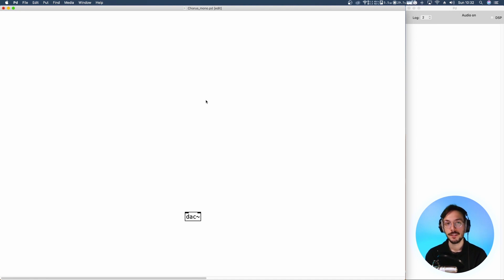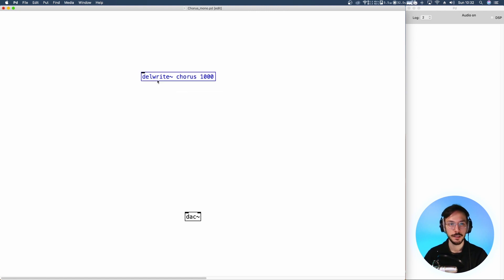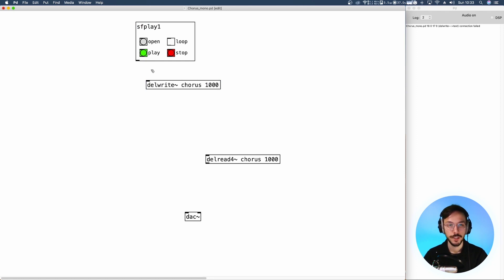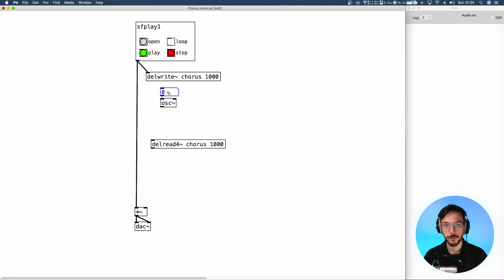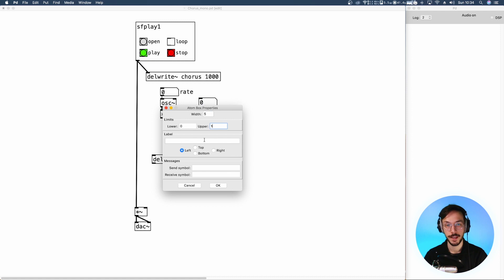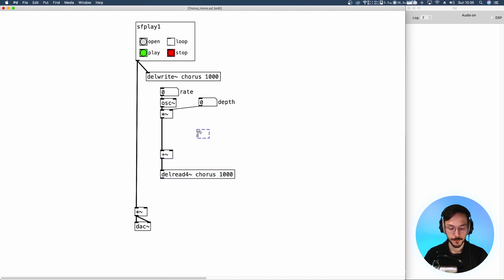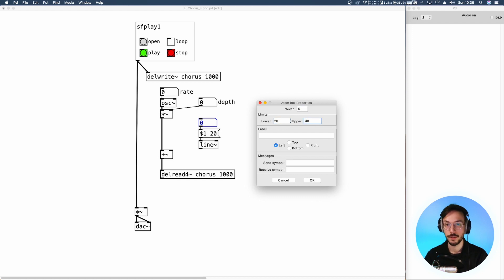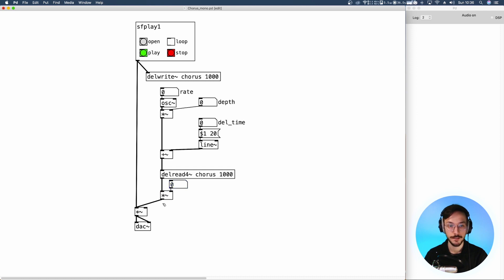Chorus Effect with Variable Delay Line | Pure Data Tutorial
00:00 Intro
00:28 Tutorial
03:21 Demo and Outro